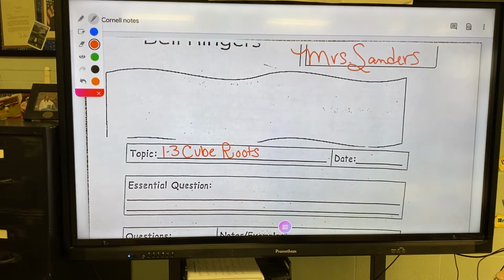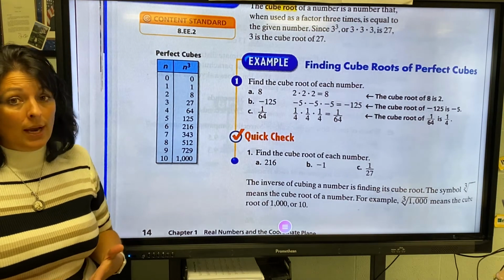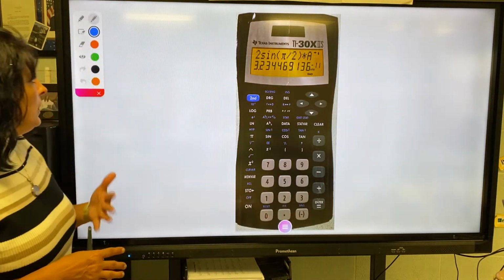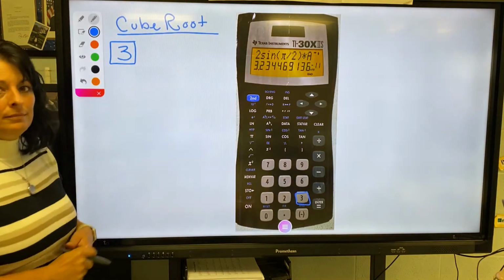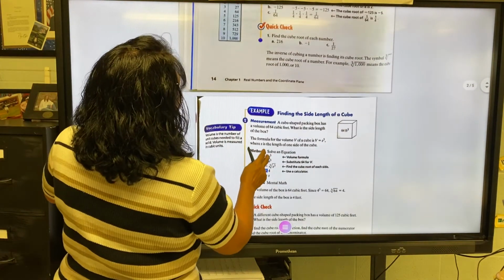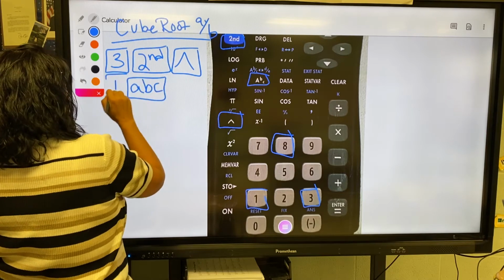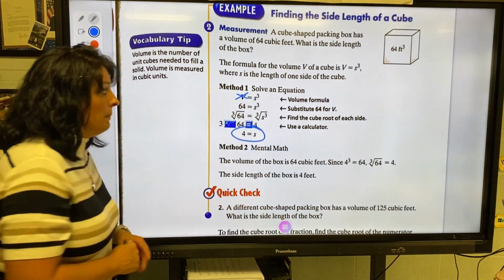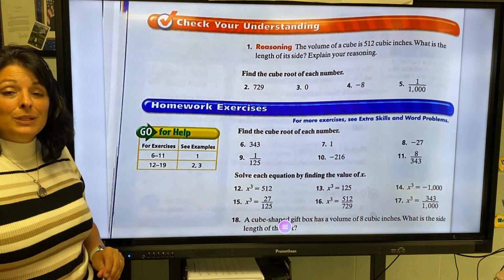1-3 cube roots